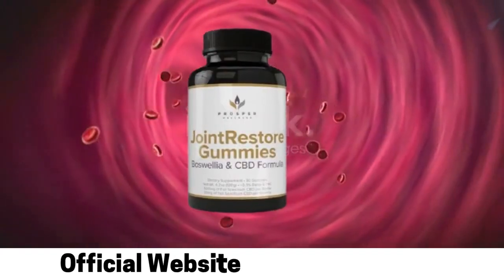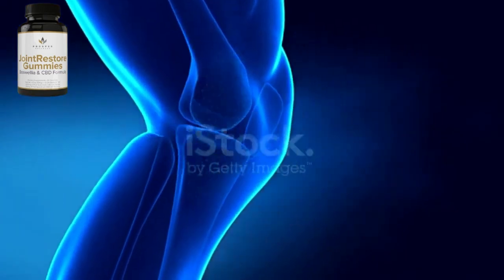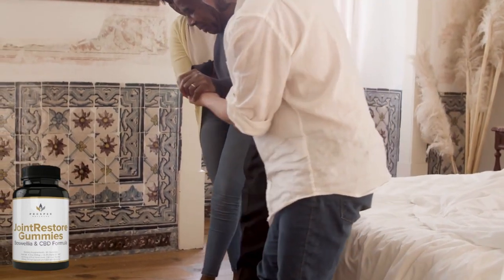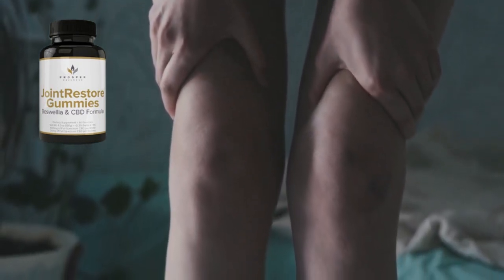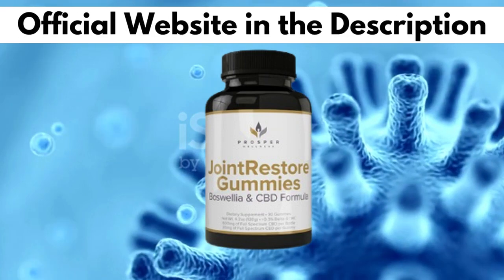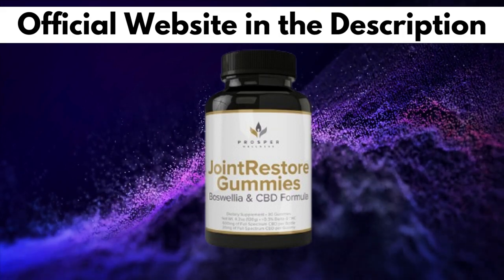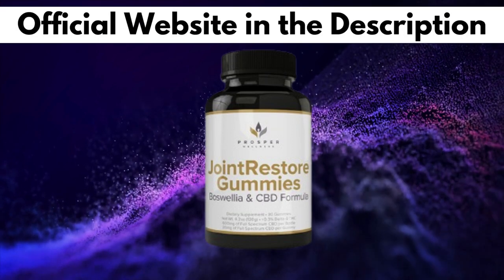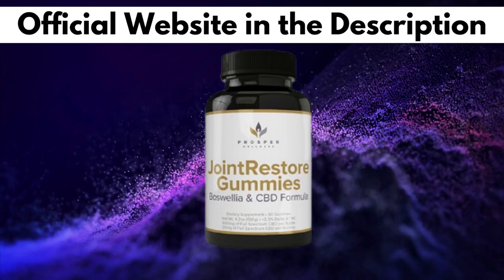Reviewing Joint Restore Gummies: Unveiling the Truth - JOINT RESTORE GUMMIES REVIEWS 2024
WHAT IS JOINT RESTORE GUMMIES? DOES IT WORK? And the answer is YES! Joint Restore Gummies is FDA approved, GMP certified and it’s being used by thousands of people who are having incredible results.

Joint Restore Gummies is a 100% natural product with vegetarian, gluten-free and non-GMO ingredients such as Boswellia, Calcium, Vitamin D, Iron and Potassium which helps relieve joint pain without painkillers. This powerful supplement has no side effects and uses nanotechnology to relieve pain and inflammation in the body, improving your general health and giving you more energy and confidence.

HOW TO TAKE JOINT RESTORE GUMMIES? You have to take one Joint Restore Gummy in the morning and one before bed. DOES JOINT RESTORE GUMMIES HAVE A WARRANTY? Yes!! You can test the product for 60 days and if you don't see results or if you don't like it for any reason, they will give your money back immediately and without questions. Therefore, you have no risk buying it.